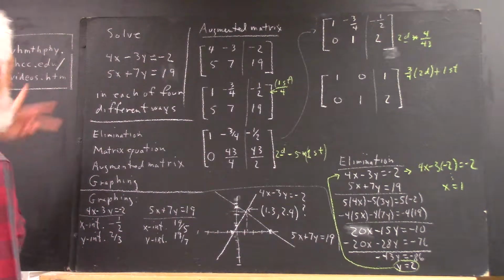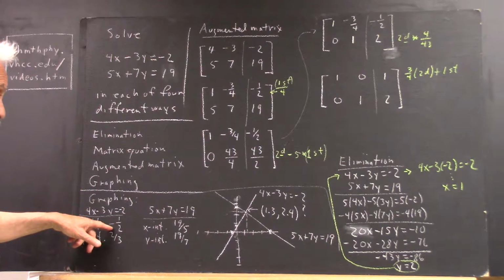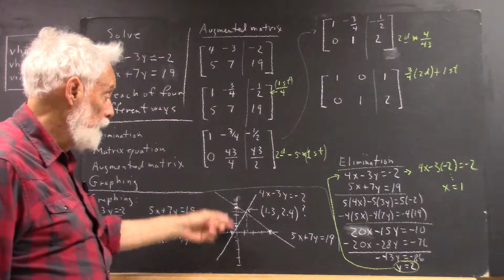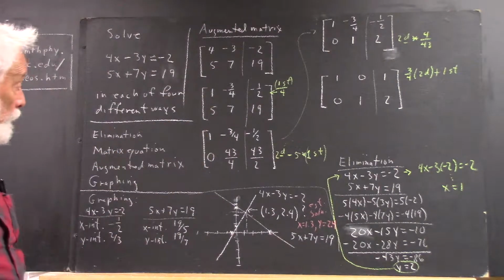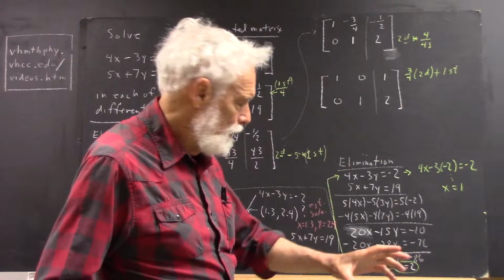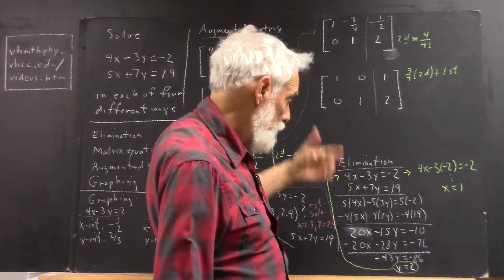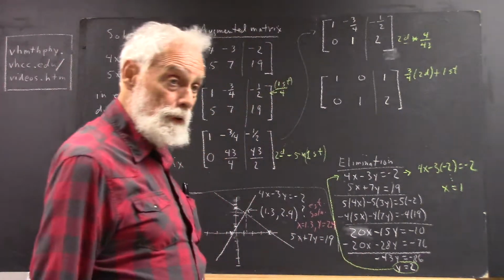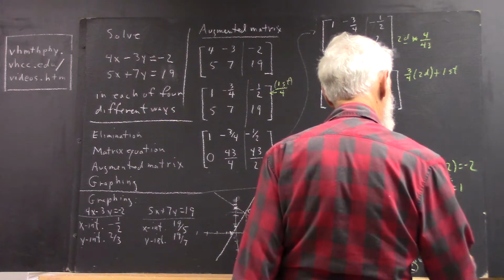dagpc 0336 2 solving a system of 2 equations in two unknowns in four different ways 12